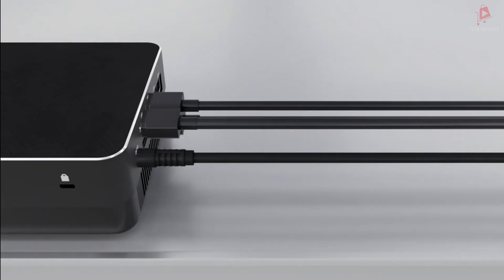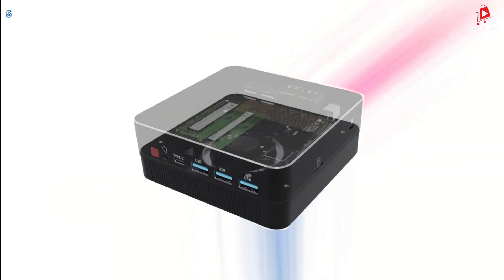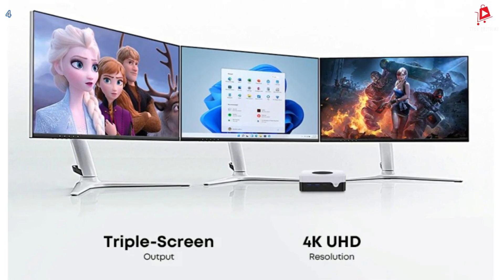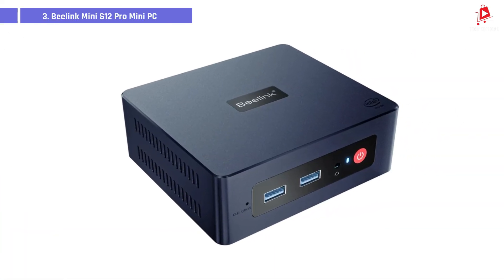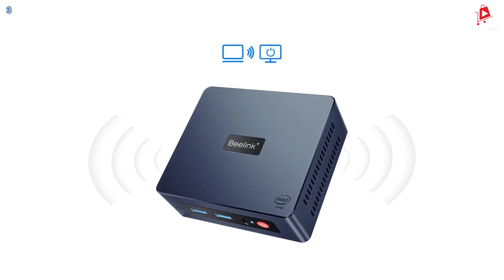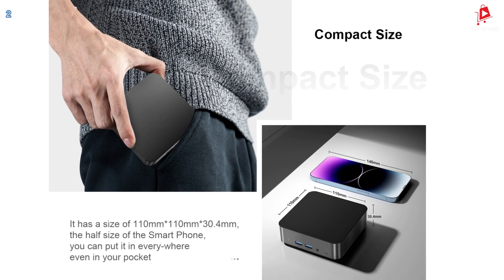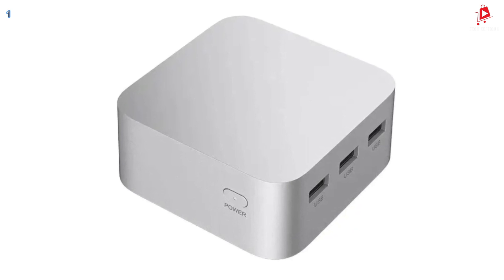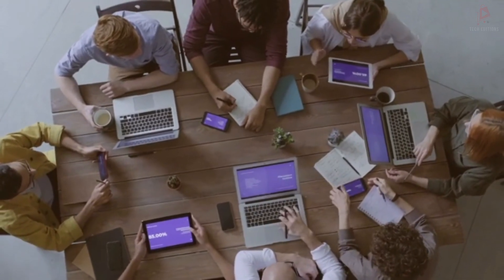5 Best Mini PCs for 2024 | Mini Pc For Gaming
Top 5 BEST Mini PCs in [2024]

➜ Links to the best Mini PCs we listed in this video:

► Links ◄
5. ZNR 5800H Mini PC

4. CHUWI LarkBox X Mini PC

3. Beelink Mini S12 Pro Mini PC

2. chatreey T9 Mini PC

1. Firebat T8 pro/plus Mini PC

Because I am not sponsored, I can express my thoughts and provide unbiased product reviews. Among the millions of products available, I select those that seem highly satisfactory and recommend them immediately.

Timestamps:
00:00 Intro
00:24 ZNR 5800H Mini PC
02:28 CHUWI LarkBox X Mini PC
04:31 Beelink Mini S12 Pro Mini PC
06:24 chatreey T9 Mini PC

08:12 Firebat T8 pro/plus Mini PC